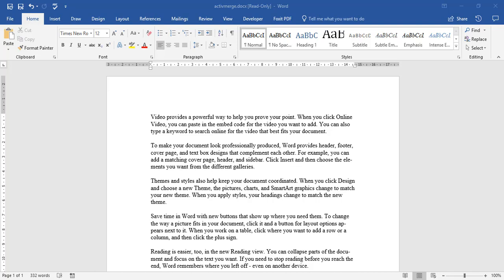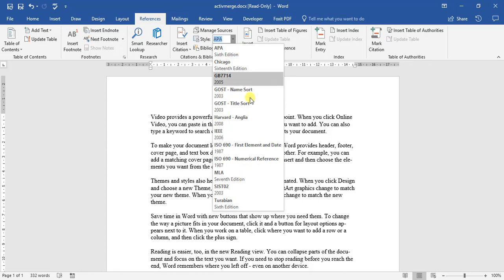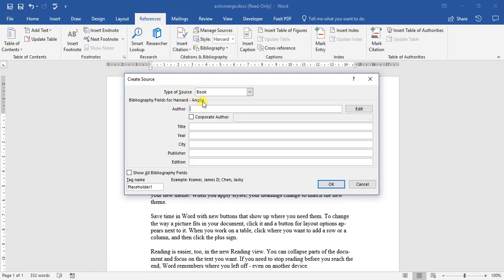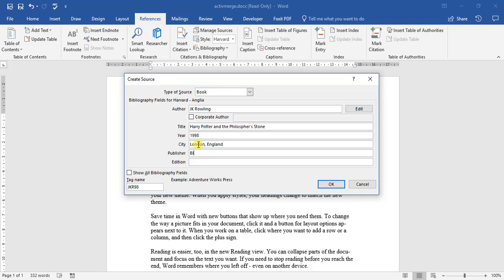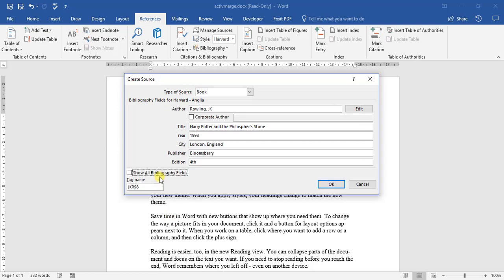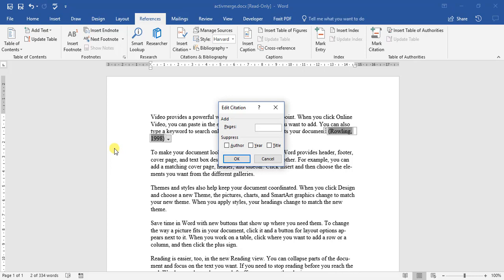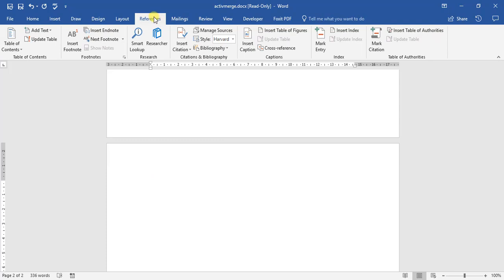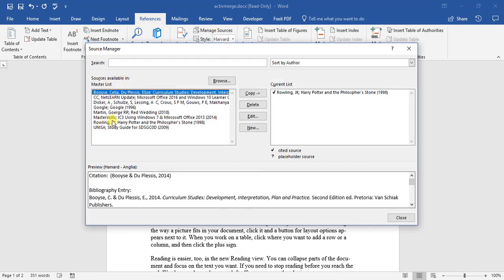3 - Inserting Citations and Bibliography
Creating citations and bibliographies